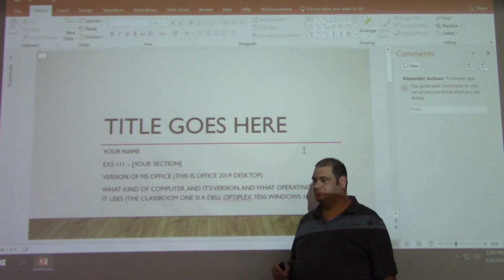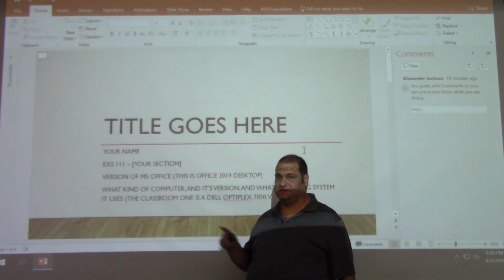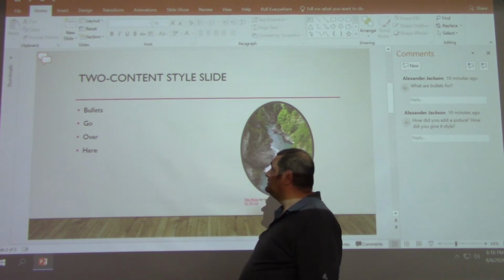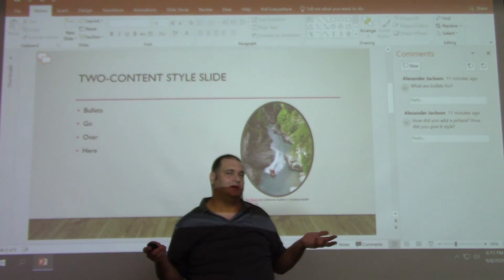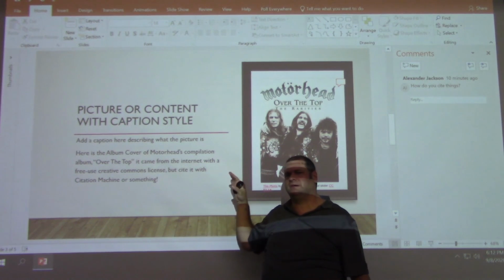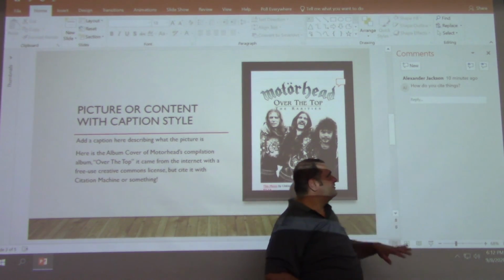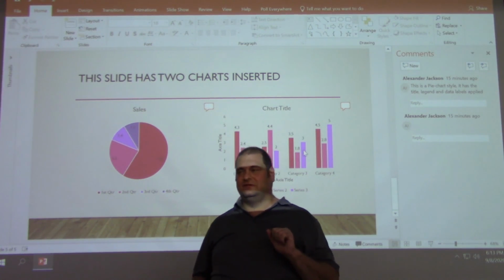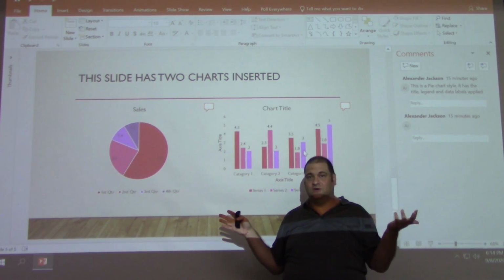EXS 111 - Tech Tools #1: PowerPoint Intro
This quick vid goes over the elements of what Tech Tools #1 PowerPoint is. You'll still need to follow the instructions on my site: